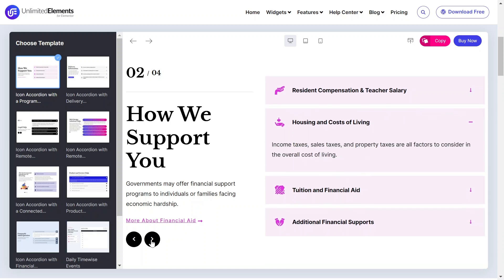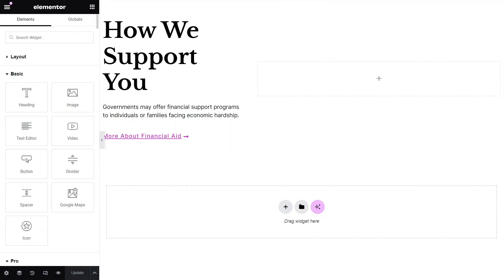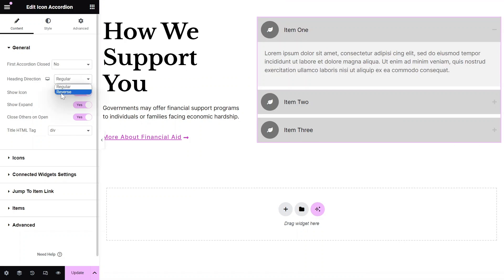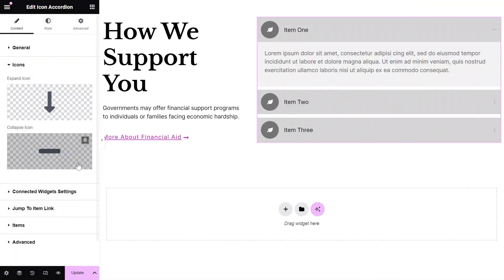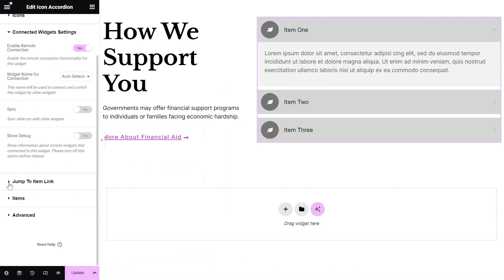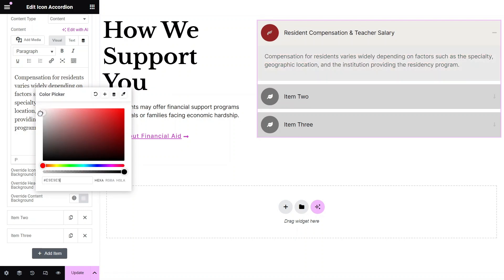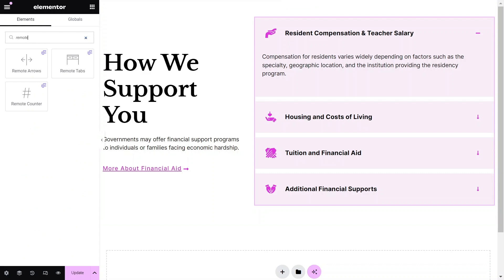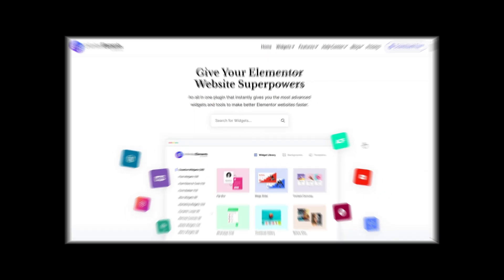Icon Accordion Widget for Elementor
The Icon Accordion Widget offers a distinctive and interactive presentation, showcasing your content through unique accordion layouts.